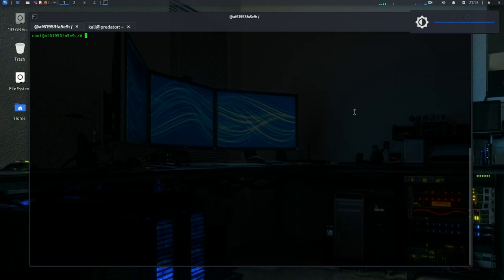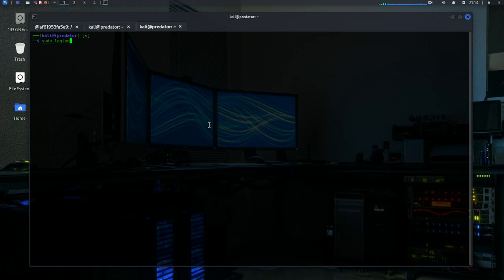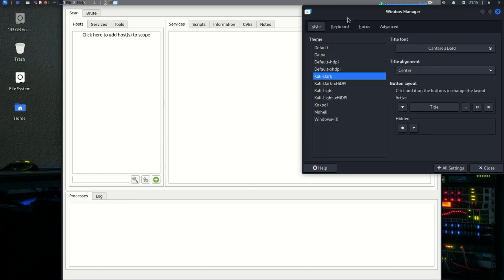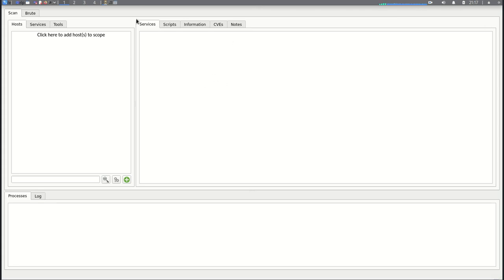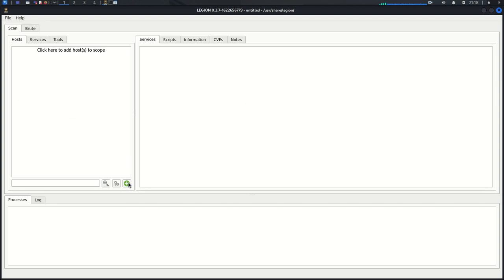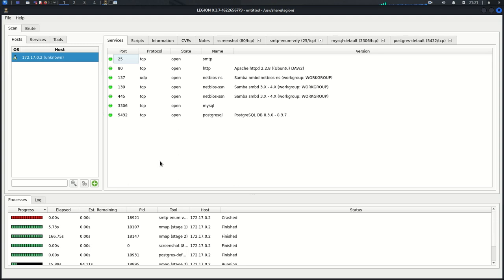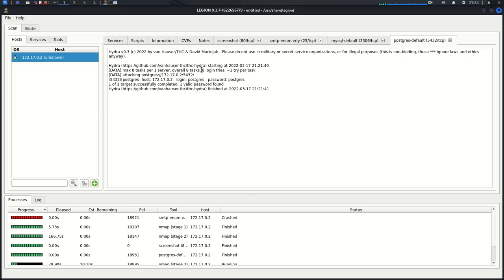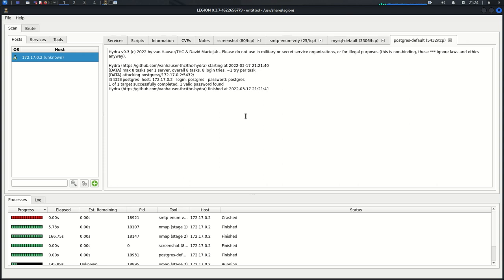DATABASE HACKING - HOW TO CRACK POSTGRESQL DB WITH LEGION TOOL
Learn the basic techniques of cracking a database. At 0:12 it's a Postgresql Database not Server.